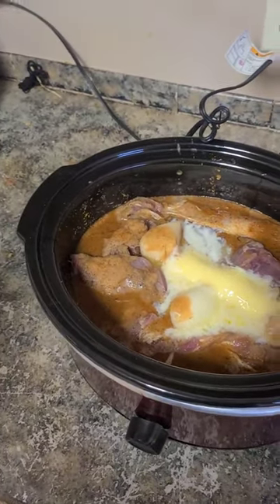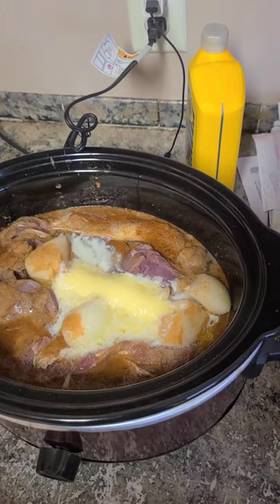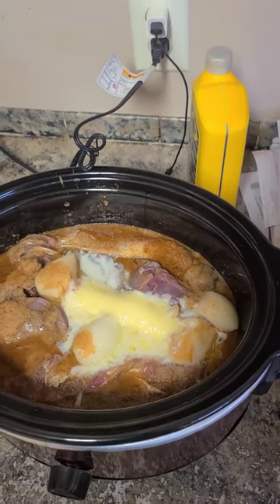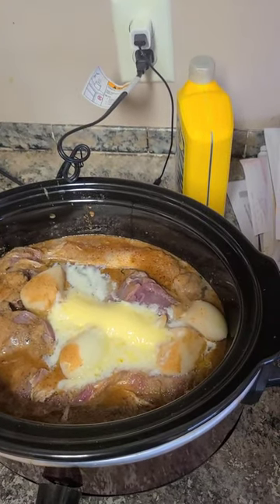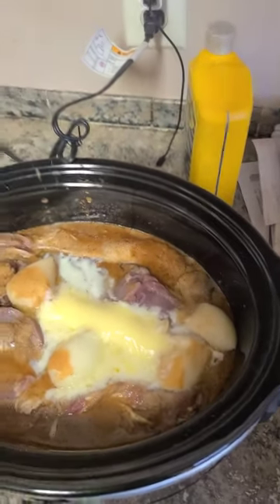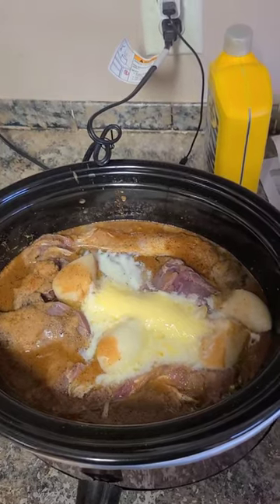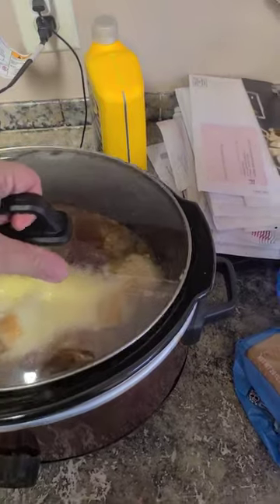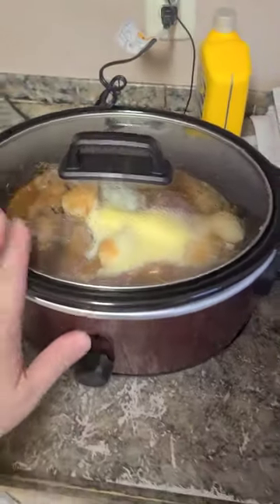Slow Cooking Nutria Rat!